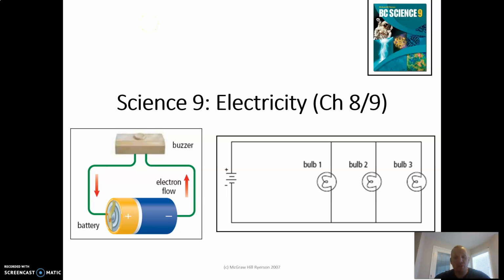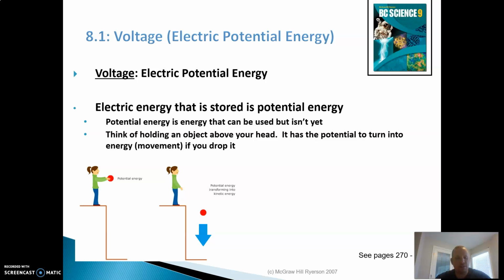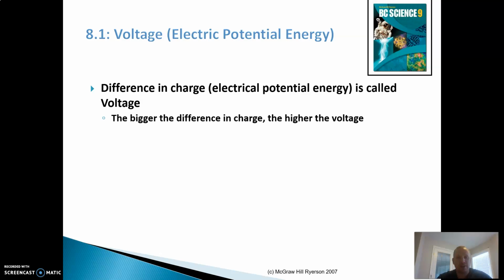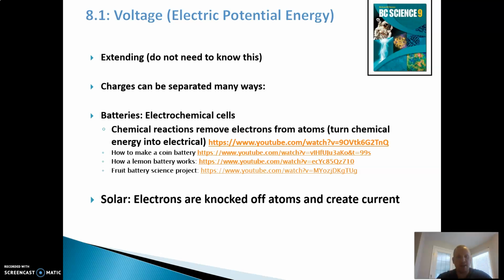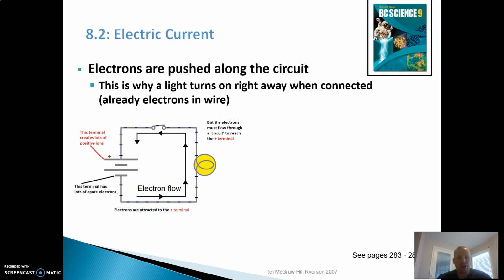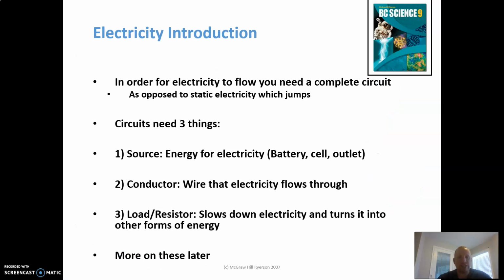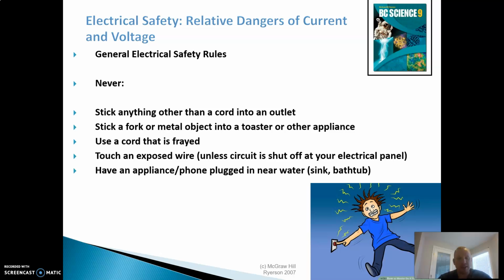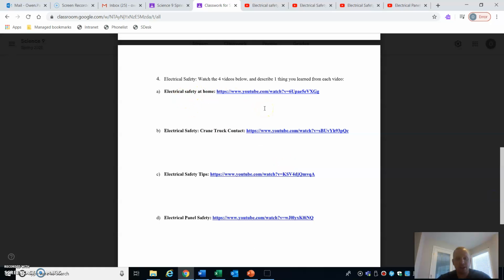Science 9 electricity voltage, current, resistance, safety